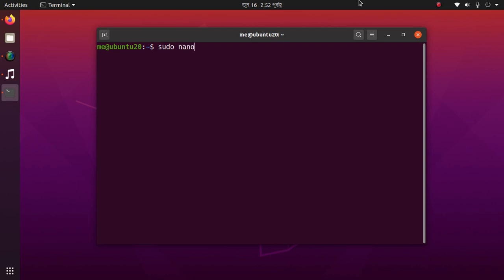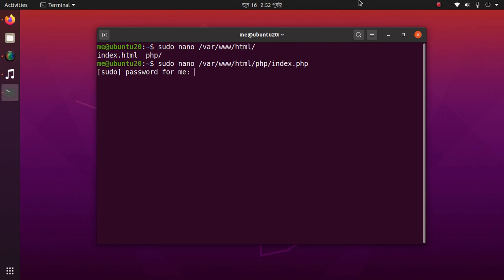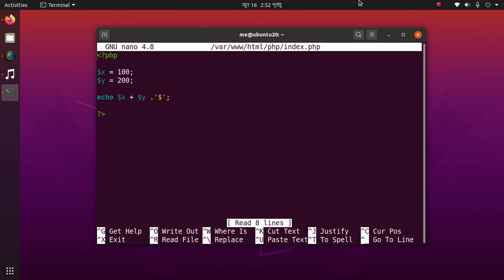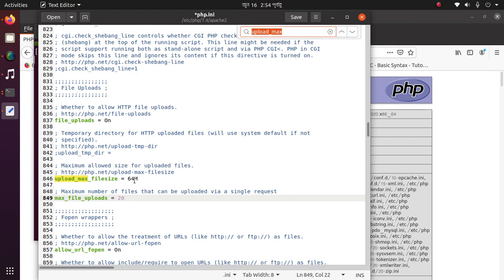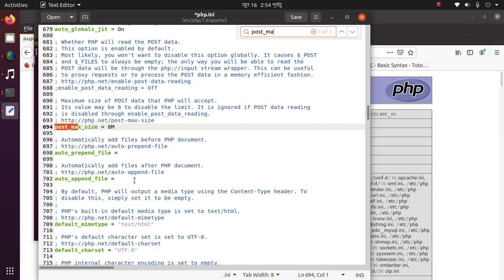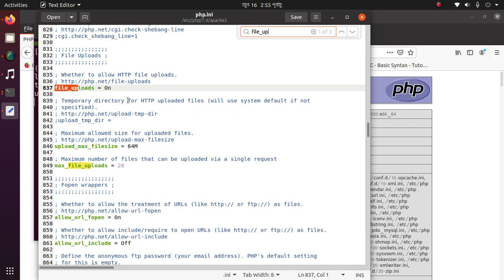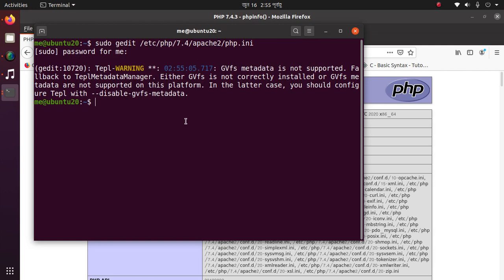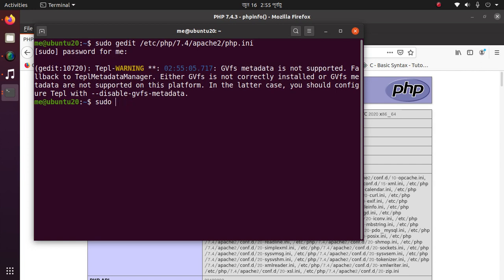How to increase maximum upload limit size in php.ini on Ubuntu 20.04 LTS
In this video I am going to show how to increase maximum upload limit for WordPress on Ubuntu.